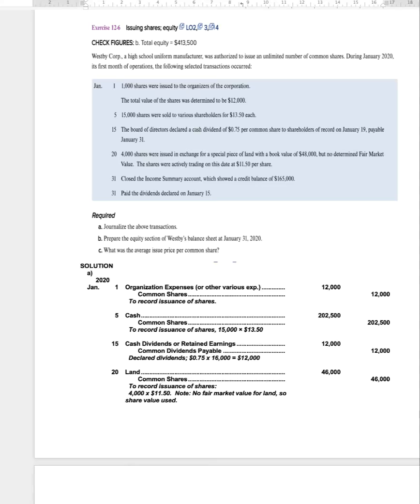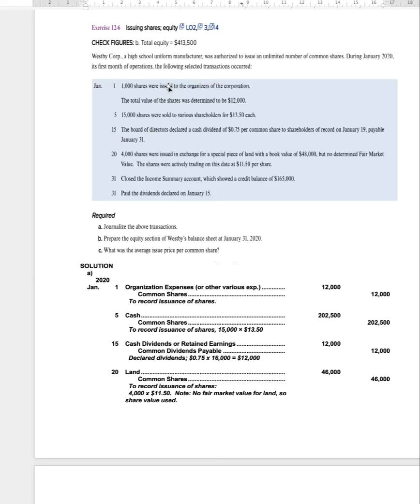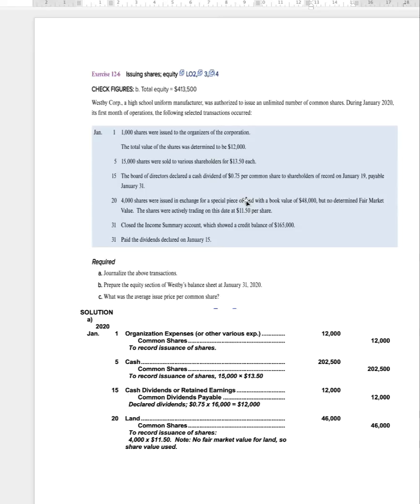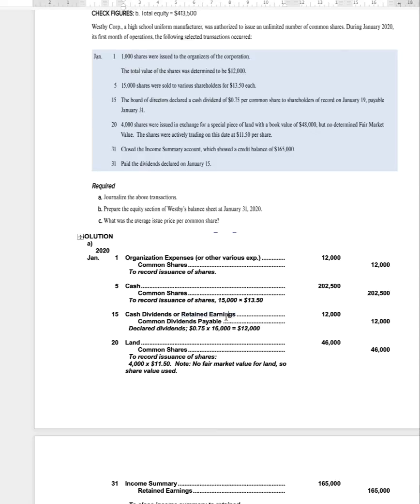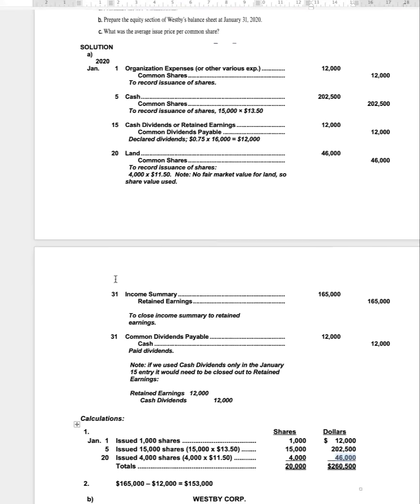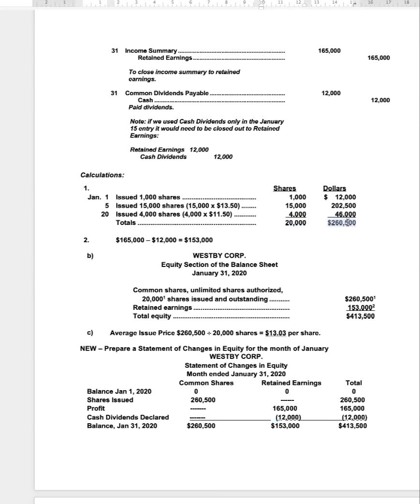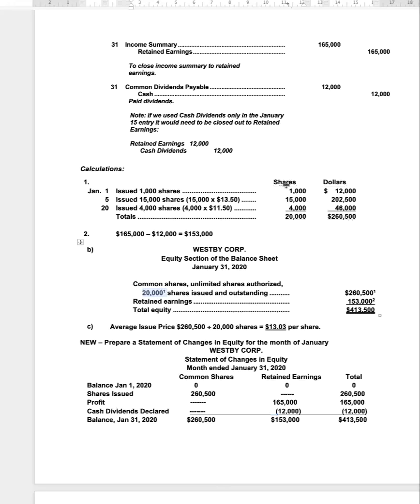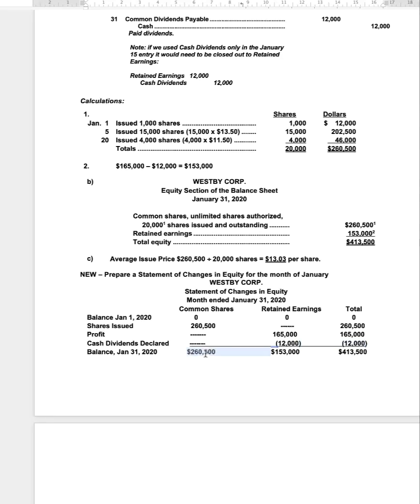E12-6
Issuing Shares, closing and Partial Statements